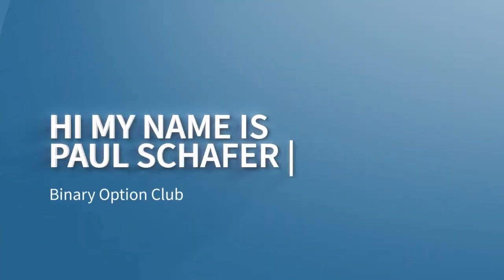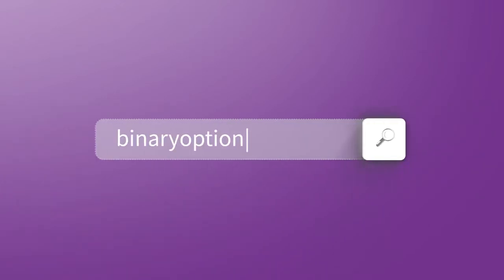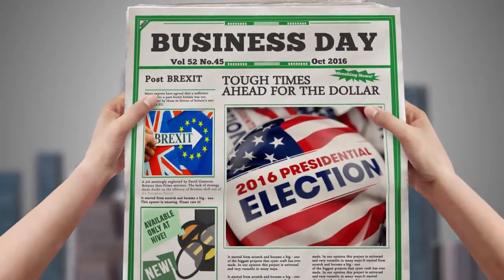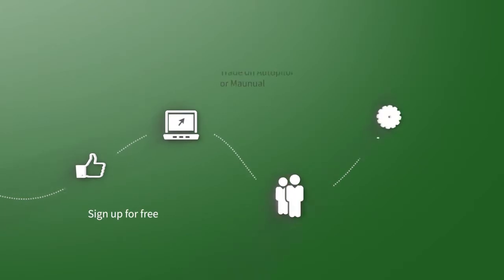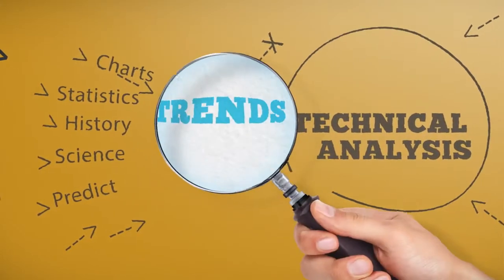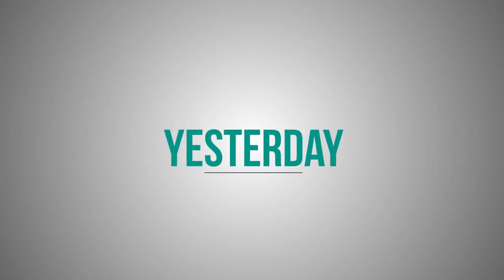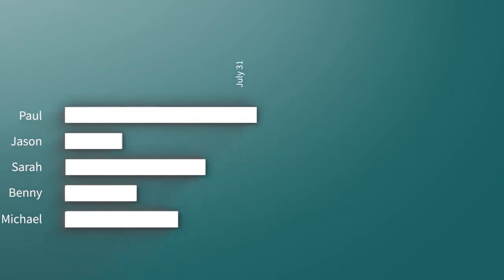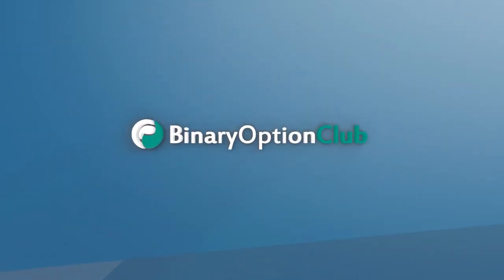"BinaryOptionClub" - Join "Binary Trading Club" To Copy 6 Trading Experts & Make Huge Profits Today!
Click left to get started making $13000 in 24 hours with this secret bitcoins evolution system easily now!